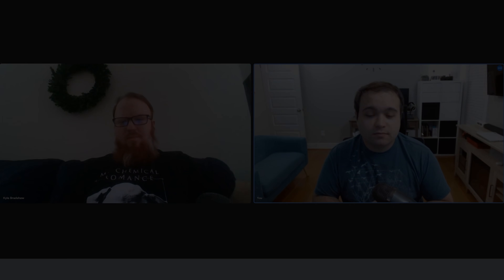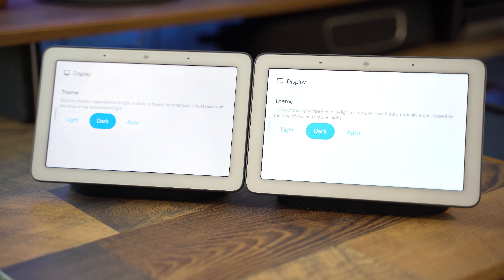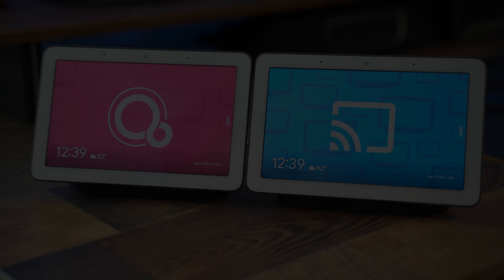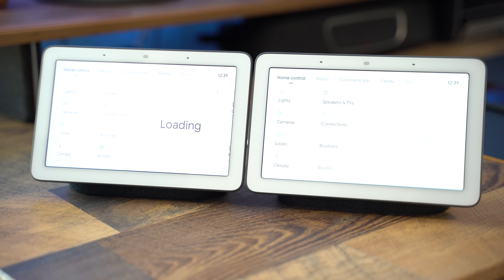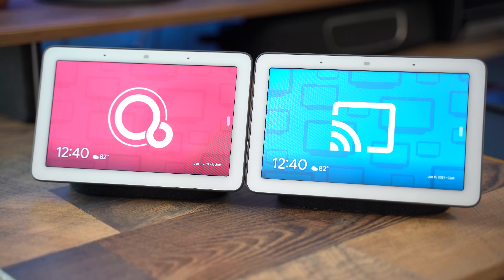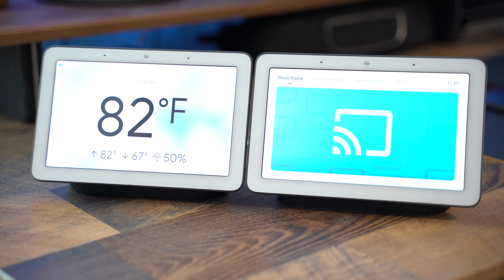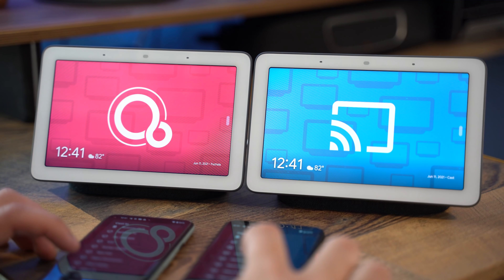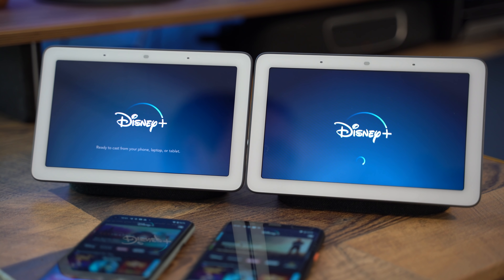Testing Fuchsia on a Google Nest Hub!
Google is slowly replacing its Cast Platform on Smart Displays with Fuchsia, but can you tell the difference? Ben Schoon and Kyle Bradshaw break down the differences side by side.

My 🎥🎙gear:
Panasonic Lumix GH5

Rode NTG-3